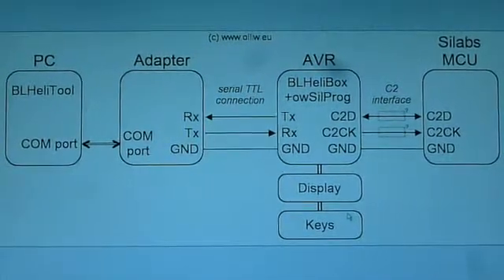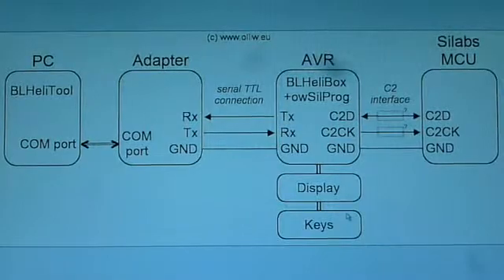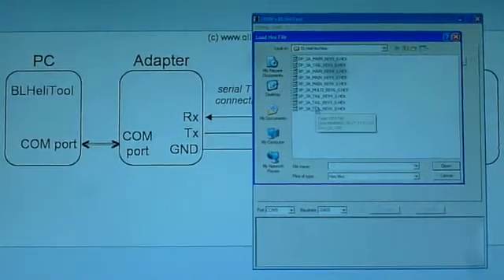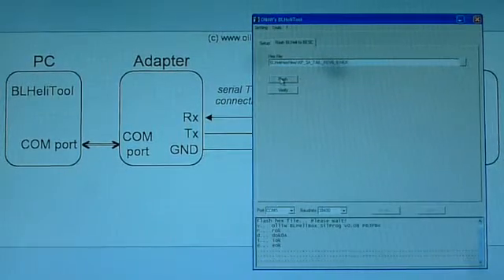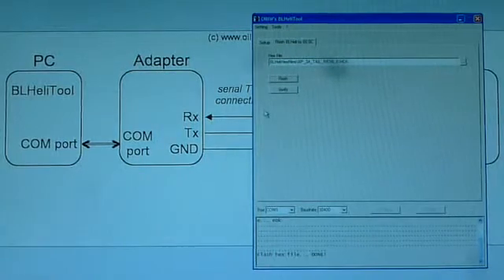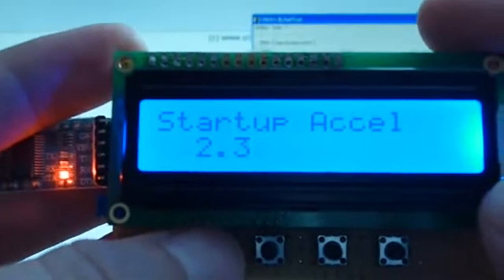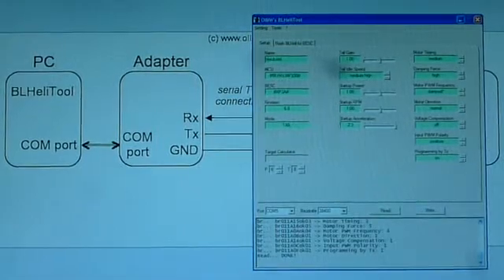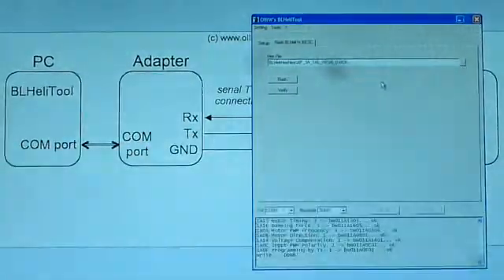OlliW's BLHeliBox: Part 4 - Flashing the BLHeli Firmware into the BESC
I have created the BLHeliBox project in order to interface with any brushless electronic speed controller (BESC) which is flashed with sskaug's BLHeli firmware. The basics and operation is shown in four videos:

Part 1: Basics and Hardware
Discusses briefly the basics and the needed hardware.

Part 2: Setting Parameters, the BLHeliBox as Programming Box/Card
Shows how to use the BLHeliBox as a programming box/card for setting the BESC's parameters.

Part 3: Setting Parameters, the BLHeliBox as Interface to a PC
Shows how to use the BLHeliBox as an interface for setting the BESC's parameters via the PC, using the Windows program BLHeliTool.

Part 4: Flashing the BLHeli Firmware into BESC
Shows how to use the BLHeliBox as an interface for flashing the BLHeli firmware into the BESC, using the Windows program BLHeliTool.